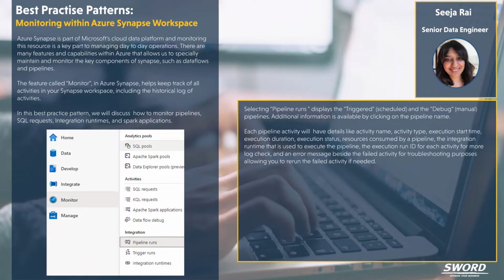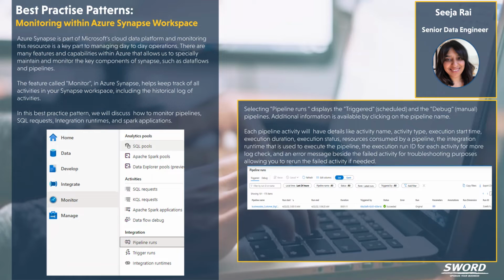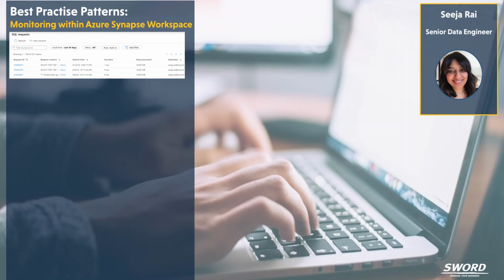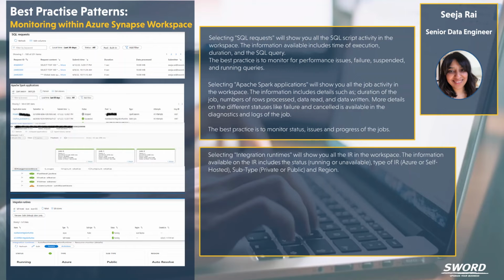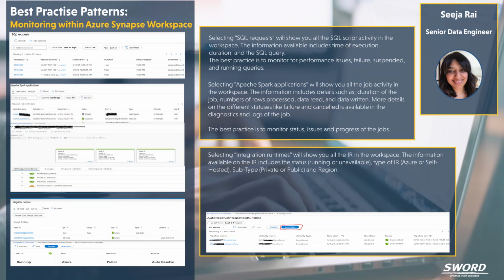[Sword Data & AI] Monitoring within Azure Synapse Workspace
Monitoring and supporting data pipelines in Azure Synapse Analytics are part of Sword Group’s Managed Service offering. It is a task for our Service Operators who are experienced Data Engineers. They use several methods of which the ‘Monitor’ capability in Synapse is one which is outlined in this presentation.